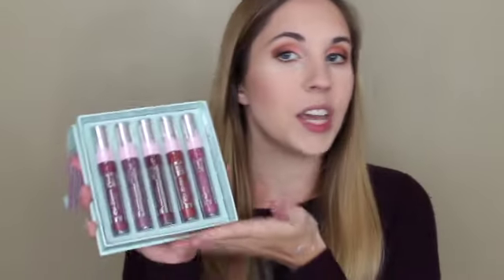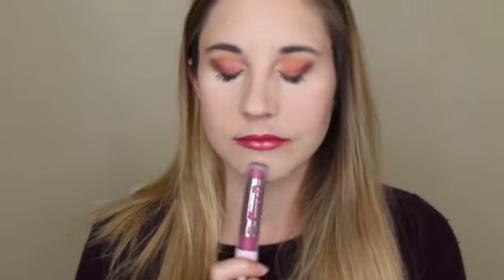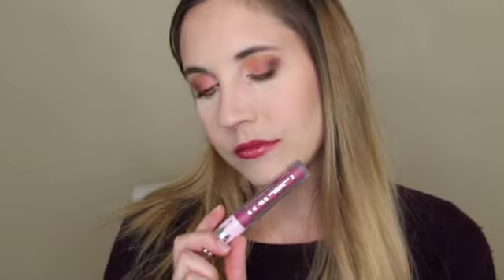The Beauty Crop Lip Brulee Review & Swatches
Hey Y'all!! Welcome back (or to) my channel! I am absolutely so excited by these new lip products!